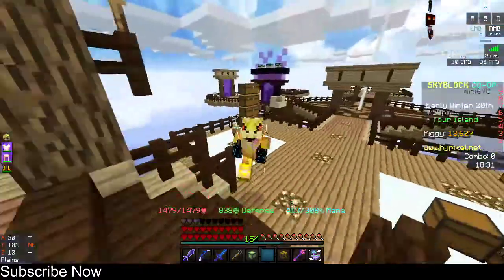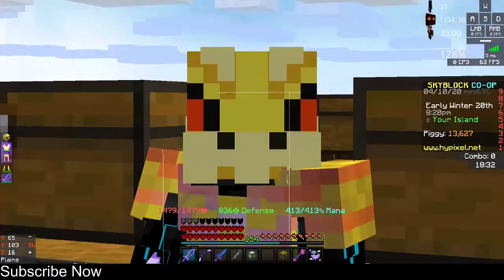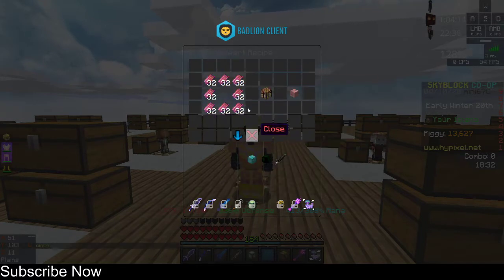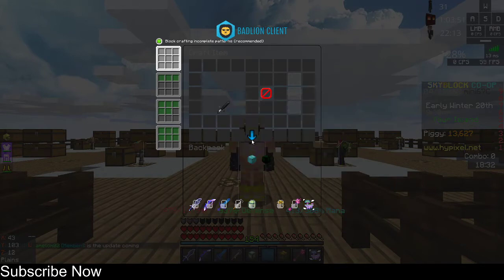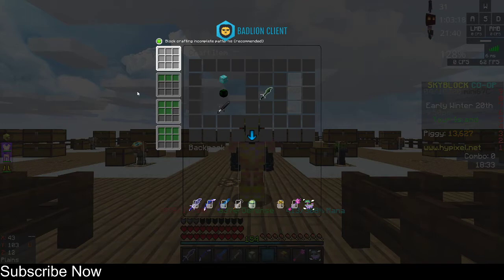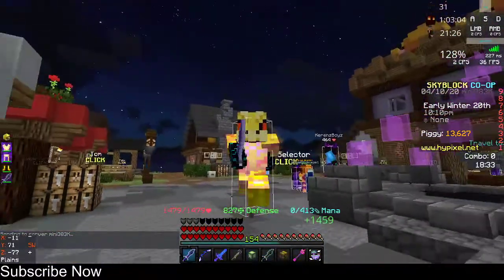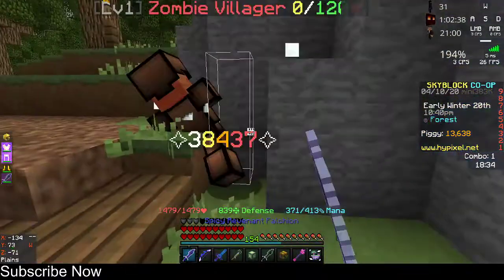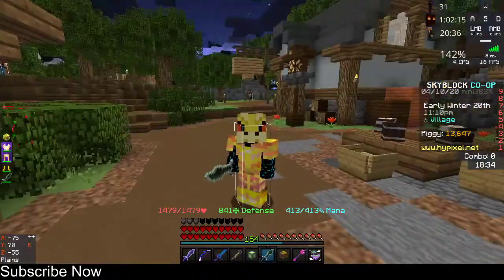How To Craft Revenant Falchion In Hypixel Skyblock